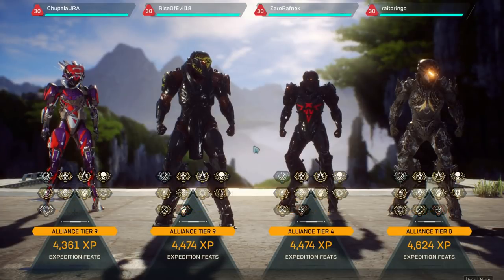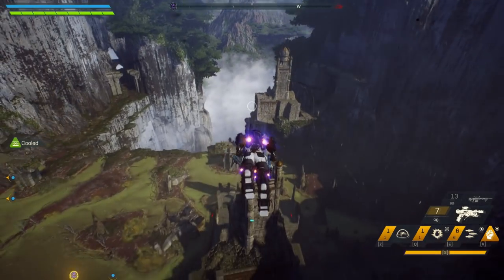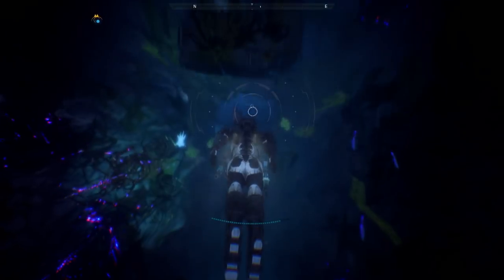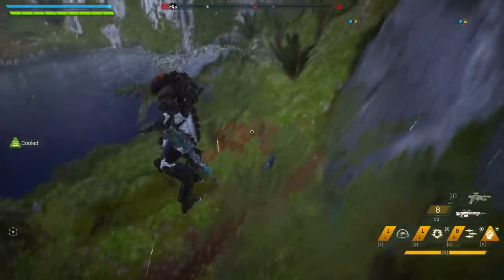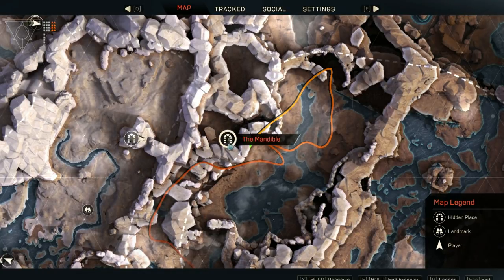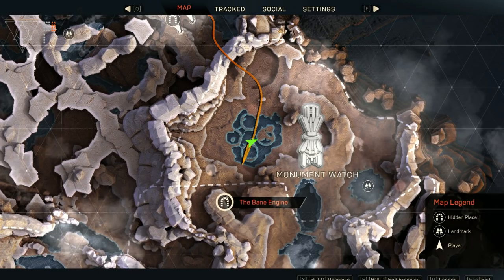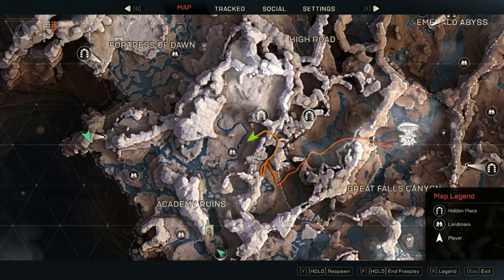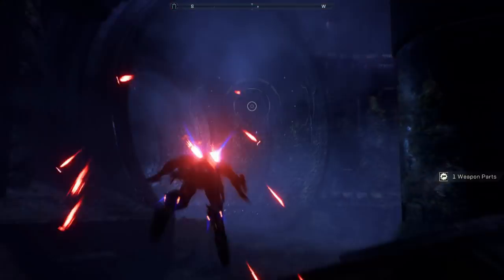10 HIDDEN PLACES IN ANTHEM & HOW TO FIND THEM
ADD ME ON:

ORIGIN/ANTHEM: RiseOfEvil18
BATTLE.NET:  RiseOfEvil#21361
GOG Galaxy: RiseOfEvil